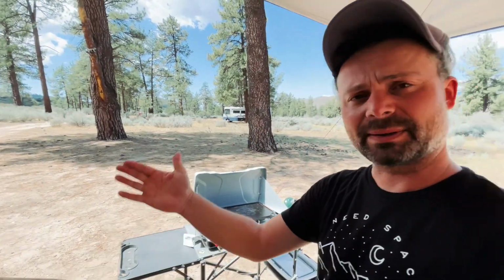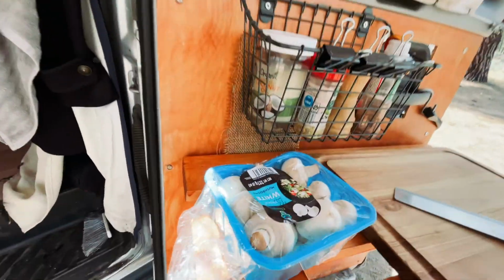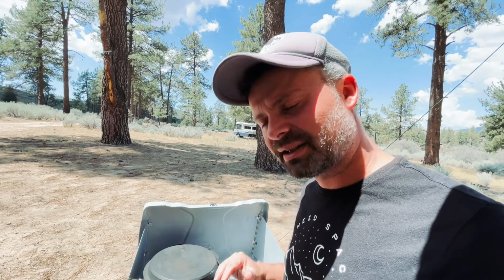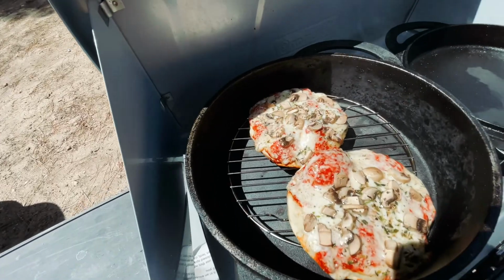DIY Camper Van Conversion with a Rooftop Lounge !?!